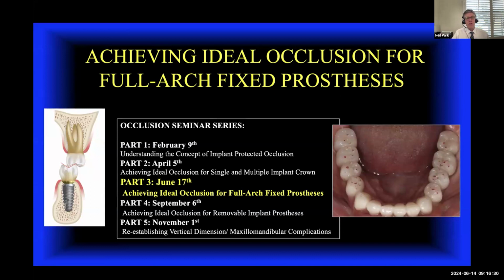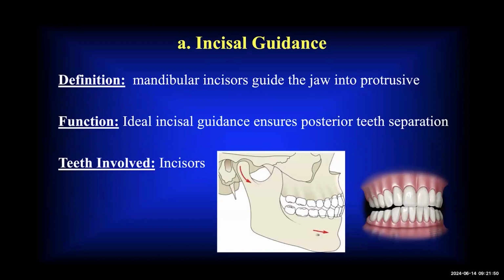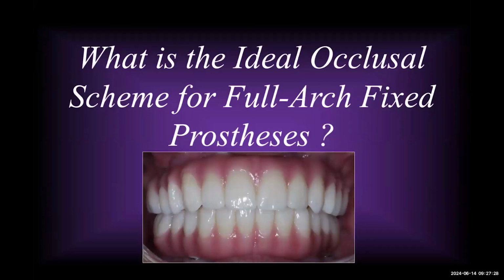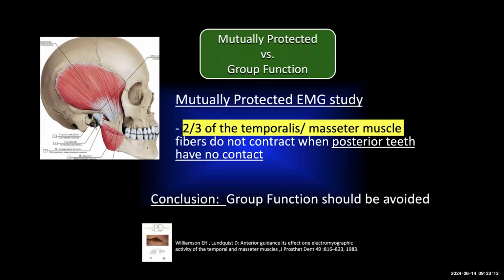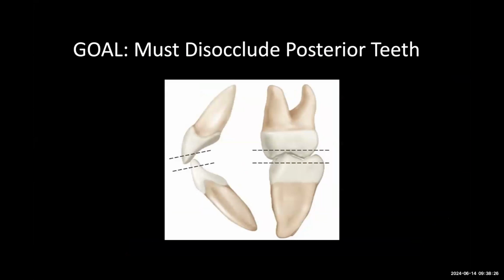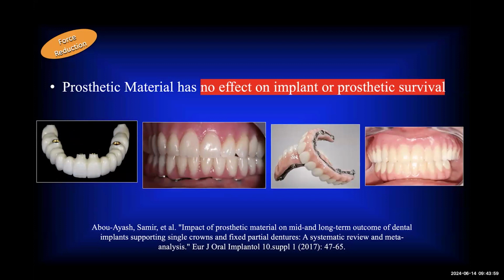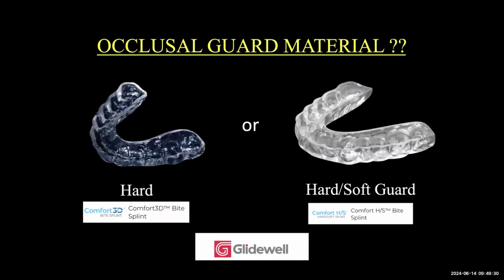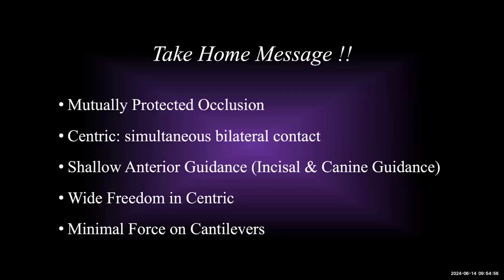Achieving Ideal Occlusion for Full-Arch Fixed Prostheses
This is a webinar recording. It does not provide CCE credit.

By Randolph R. Resnik, DMD, MDS
Learning Objectives

Understand the ideal occlusion for full-arch fixed prostheses
Learn how to implement implant-protected occlusion principles
Review how the different types of antagonistic arches affect occlusion
Understand the importance of occlusal planes in full-arch occlusion